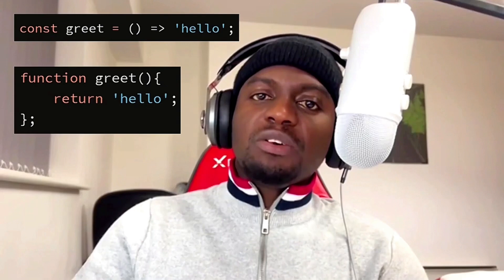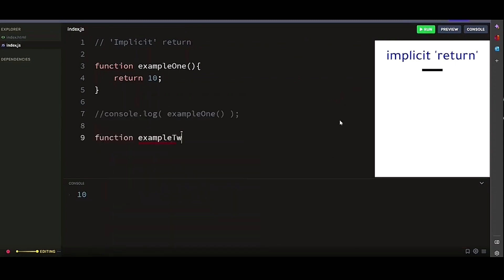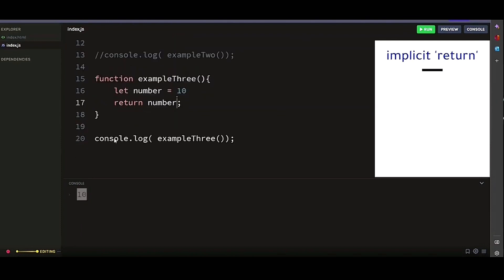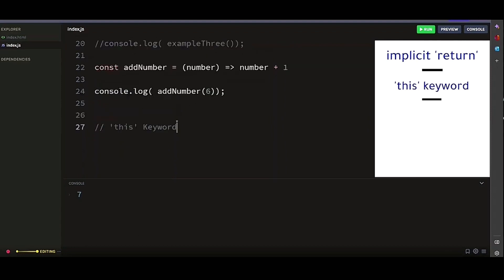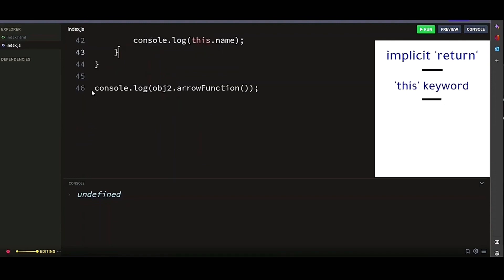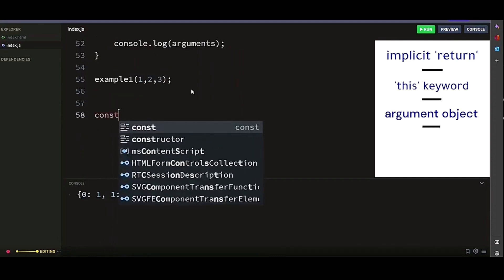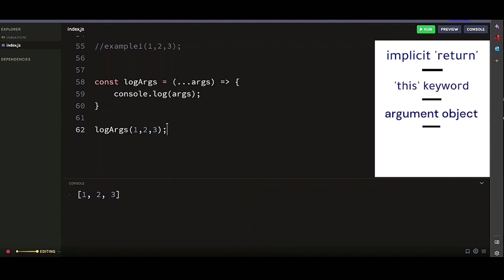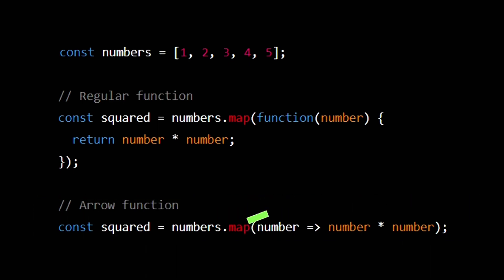JavaScript Functions! "Arrow Function vs. Regular Function"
In this video, we're going to take a look at the differences between the arrow function and the regular function in JavaScript. We'll learn what each one is good for, and why you might want to use one over the other.

Whether you're a beginner or a seasoned programmer, this video is a must-watch! We'll cover all the basics of the arrow function and regular function in easy-to-understand language, so you'll be able to start using them in your code right away!

Feeling generous 😊?